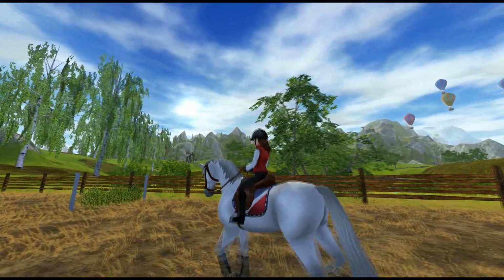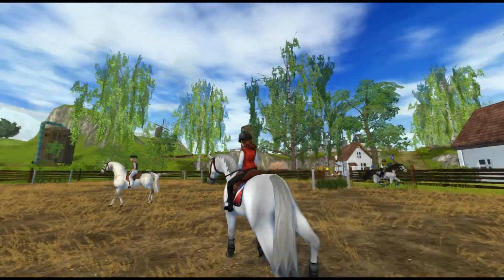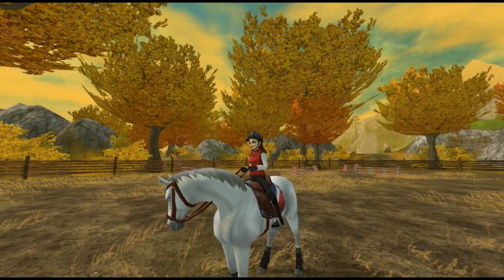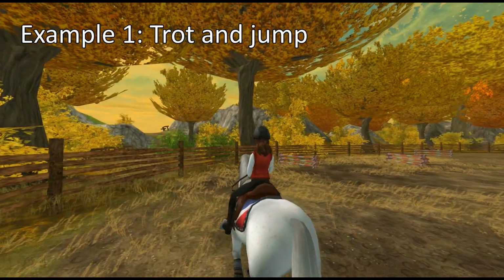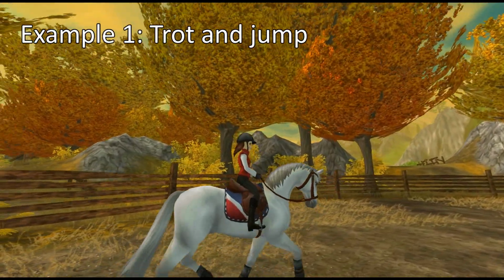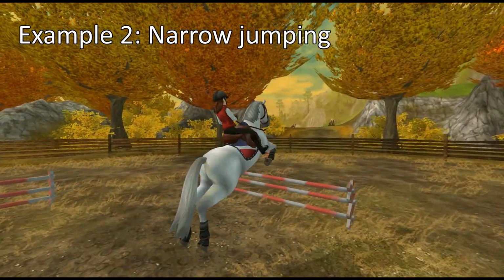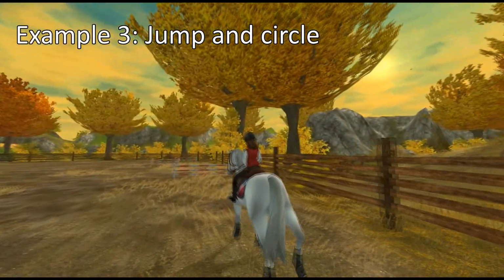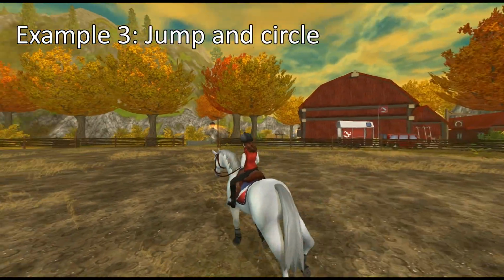Star Stable Online; Riding Lesson Tips from Rose Shadowlee ~ Show Jumping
I am back with another riding lesson tips video for you. This time I am talking about show jumping. Here are all my tips and trix to make a good show jumping lesson.

If you want to know more about the game, you can go to Star Stable's

I do not claim any rights to the audio.